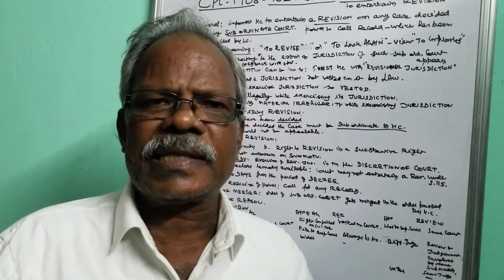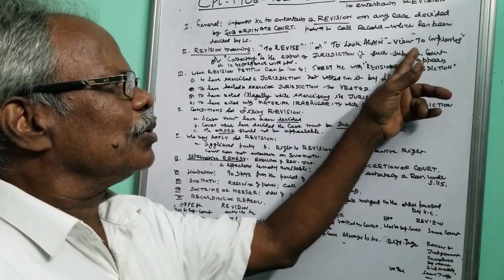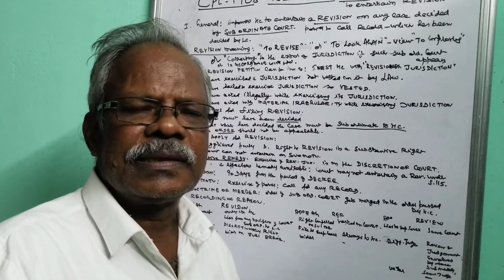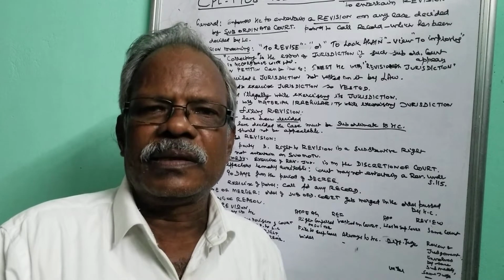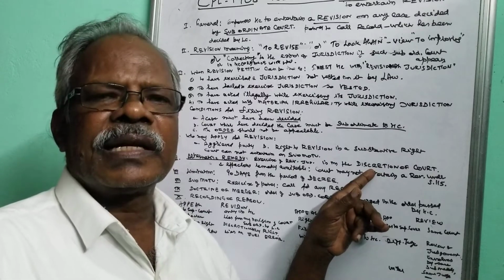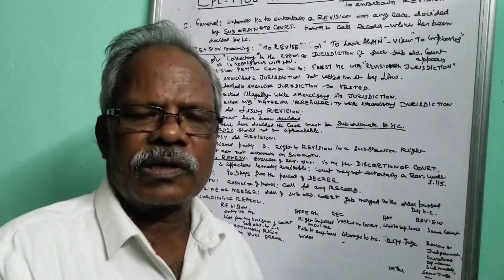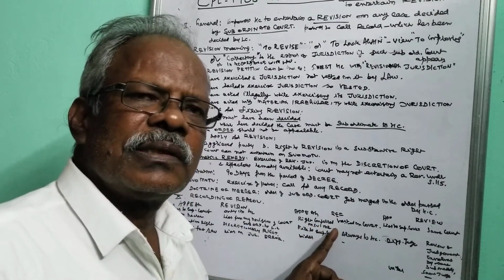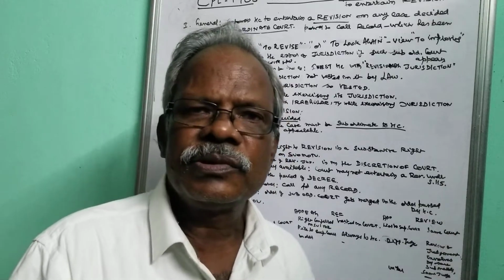CPC 1908..Revision..S115. empowers HC to entertain Revision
S 115 of CPC1908 empowers HC to entertain a revision on any case decided by lower Court.

when Revision petition can be made
a. when the sub ordinate court have not exercisesd jurisdiction vested on it.

b.when the sub ordinate court have failed to exercise jurisdiction

c. when the lower Court acted with material irregularities

conditions for filing revision petition

a. case must have been decided
b.  court which have decided the case must be sub ordinate to High Court.

who may apply for revision
a. aggrieved party
b.  right of revision is a substantive right.
court can not entertain on suo Motu.

Doctrine of merger

order of sub ordinate court gets merged with the order passed by High court.